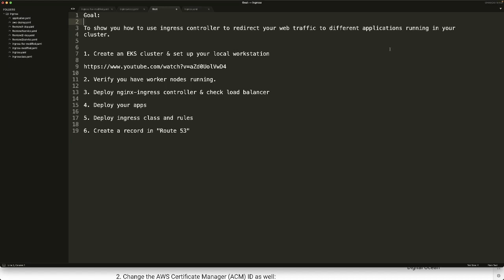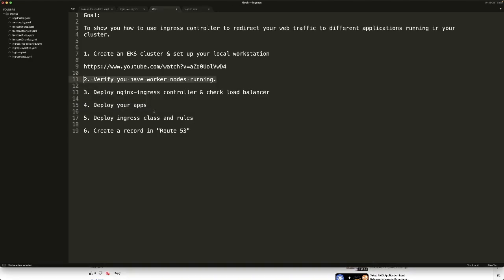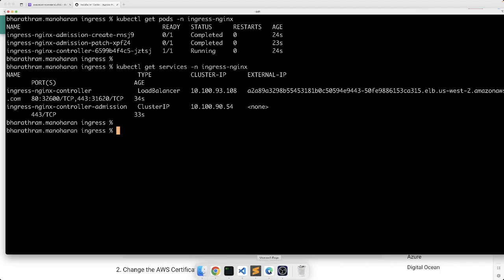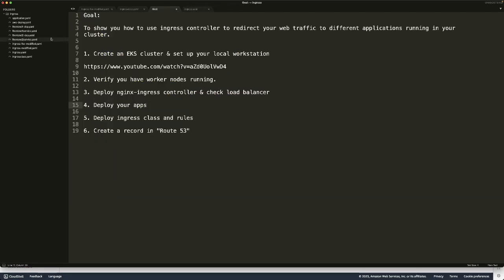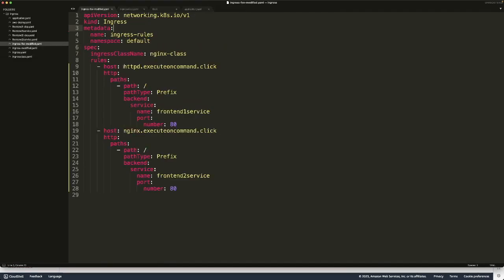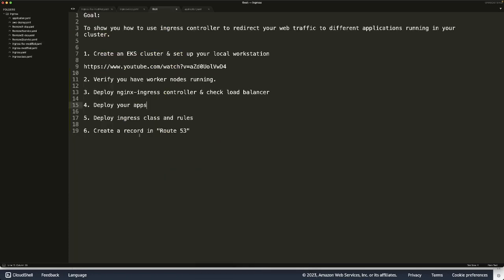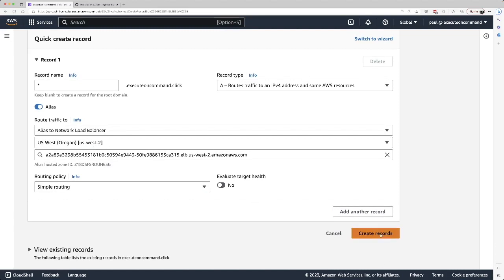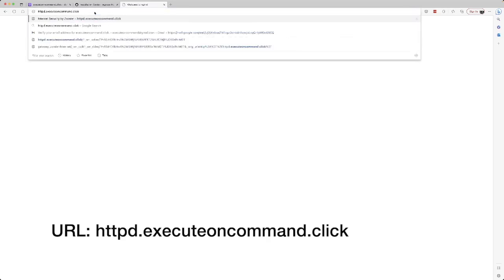AWS EKS | ROUTE 53 | How to Route Web Traffic to Different Microservices Using Ingress Controller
Goal:

To show you how to use ingress controller to redirect your web traffic to different applications running in your
cluster.

1. Create an EKS cluster & set up your local workstation

2. Verify you have worker nodes running.

3. Deploy nginx-ingress controller & check load balancer

4. Deploy your apps

5. Deploy ingress class and rules

6. Create a record in "Route 53"